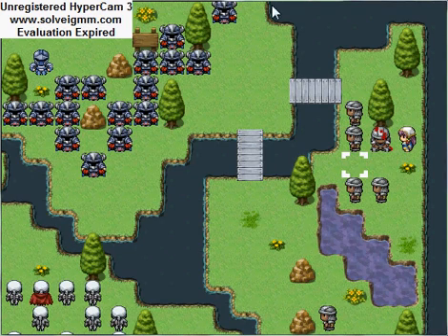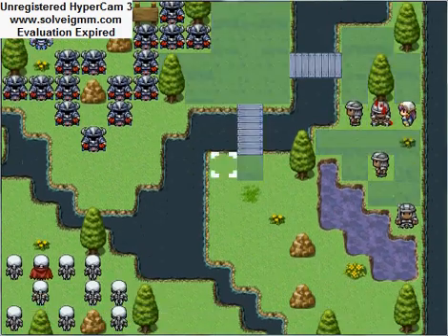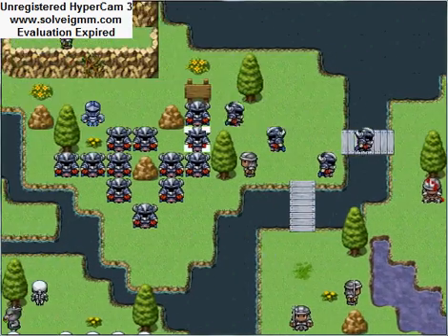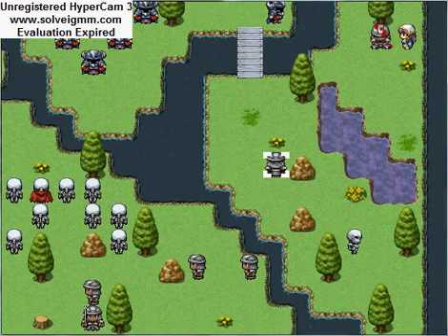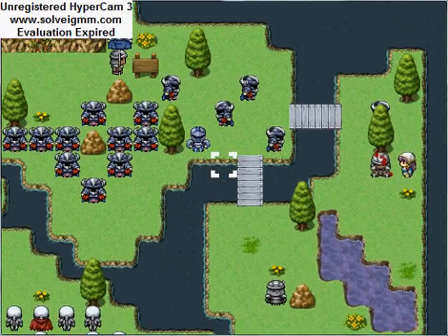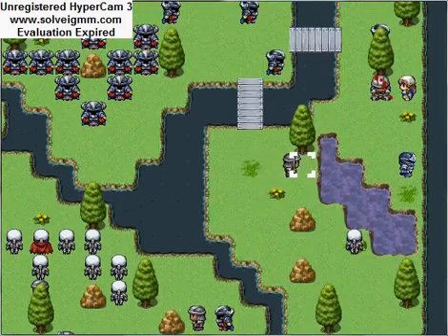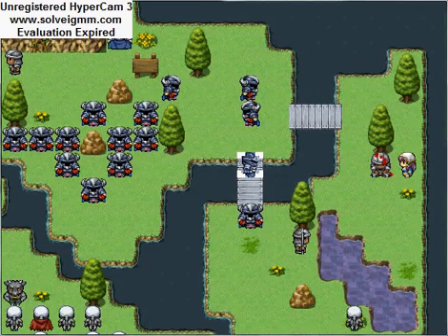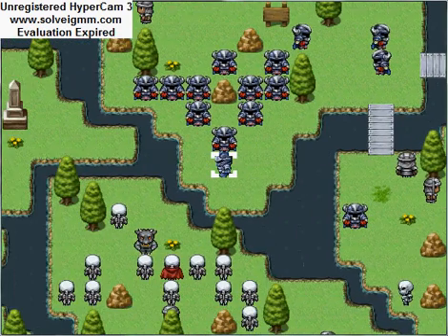rpg maker vx ace tbs unit movement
Unit movement portion of a tbs script